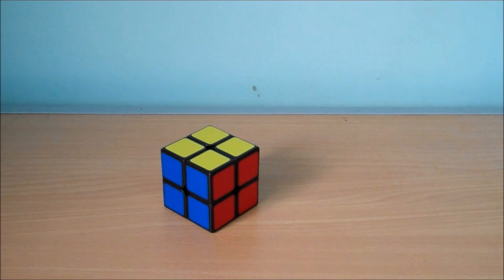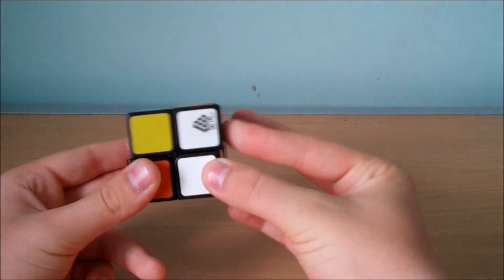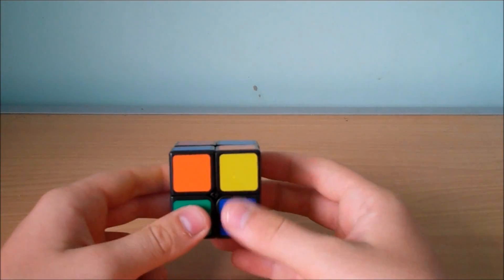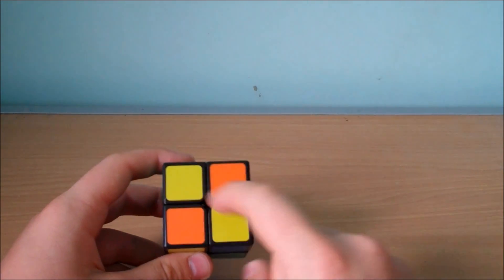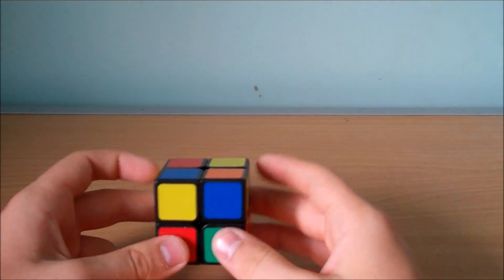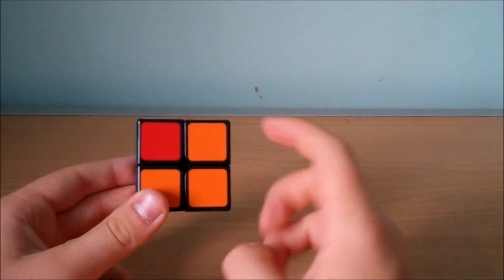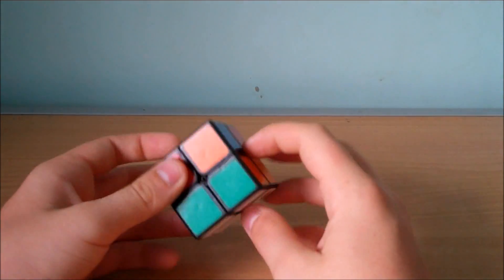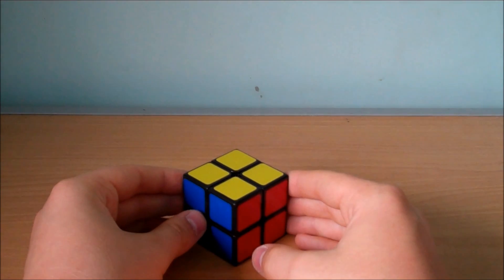2x2 Ortega Method Tutorial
Today I teach you how to solve the 2x2 using the Ortega Method. This is a simple method consisting of only 3 steps however there are quite a few algorithms that you need to learn in order to solve the puzzle.